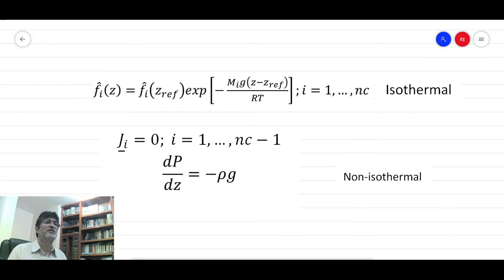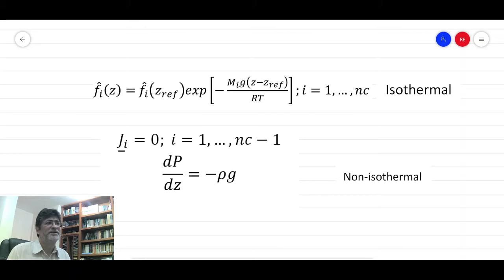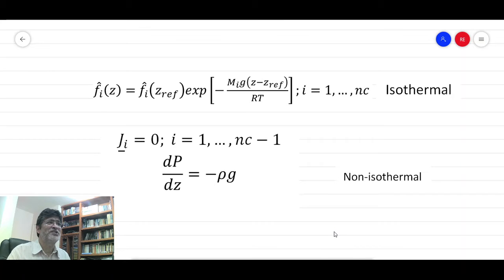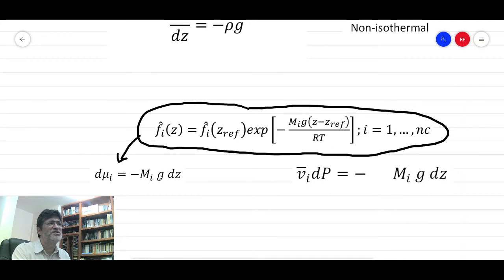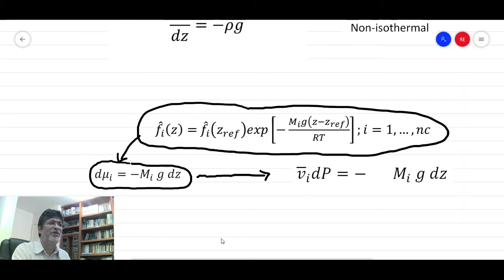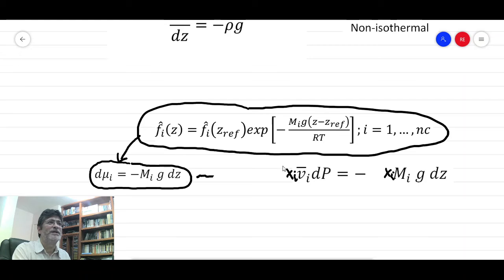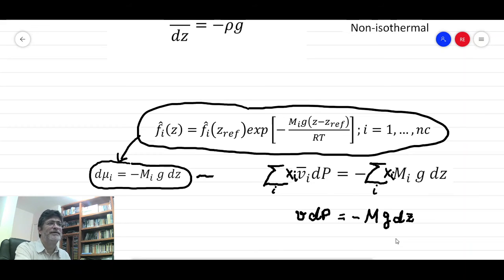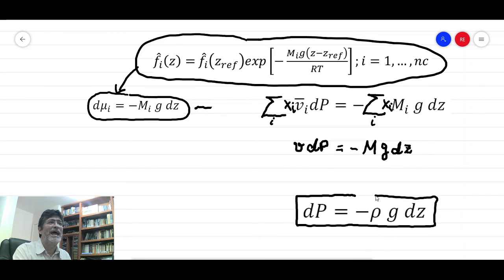Why is the hydrostatic relation not necessary in the isothermal set of equations ?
When dealing with non-isothermal reservoirs, the set of equations that impose the diffusive fluxes equal to zero must be given an additional restriction, which is the hydrostatic relation. Why is it not necessary when we have an isothermal system ?
compositional grading
reservoir engineering
petroleum engineering